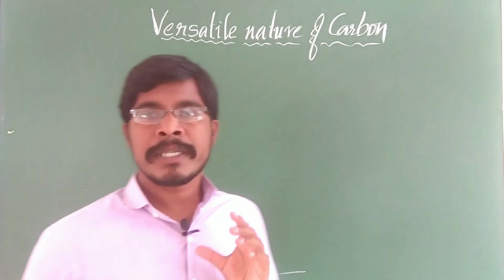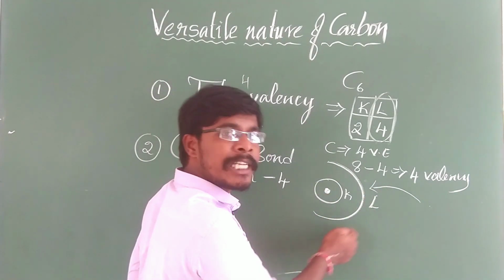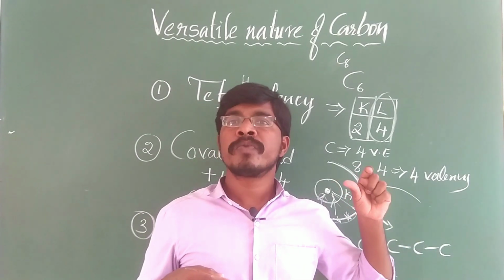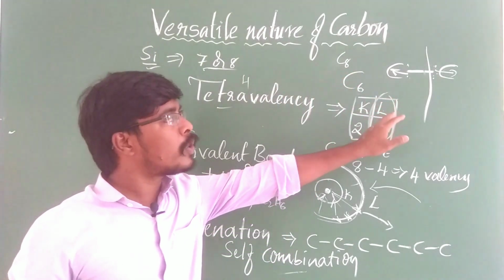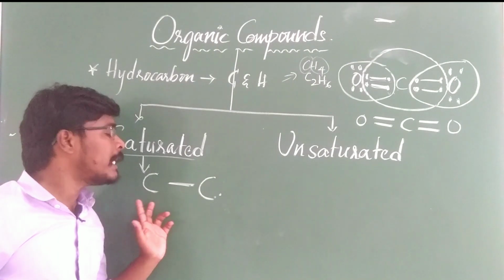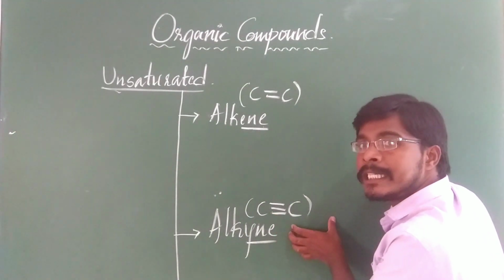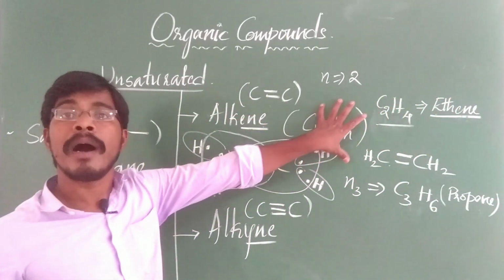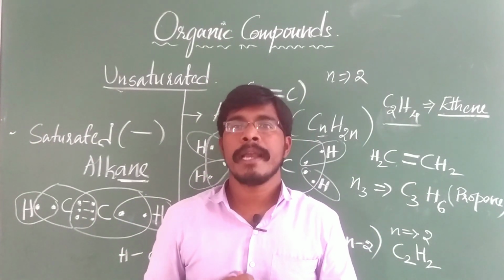Versatile Nature of Carbon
In this video you learn about unique nature of carbon and about Carbon compounds.